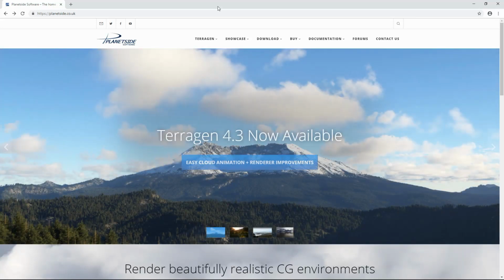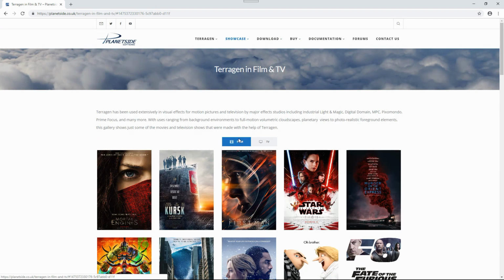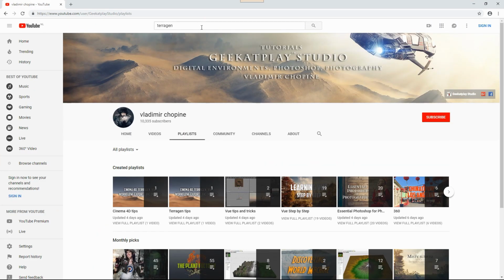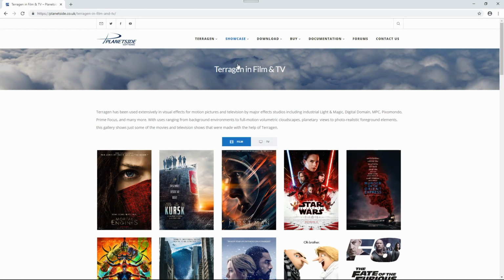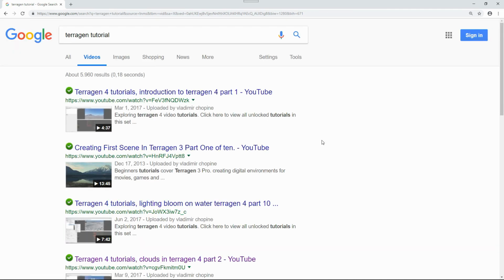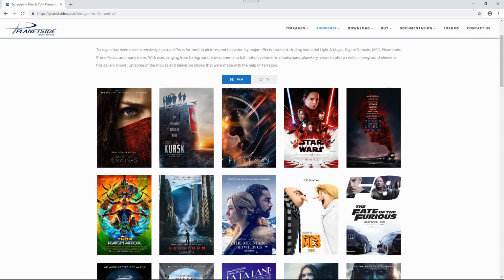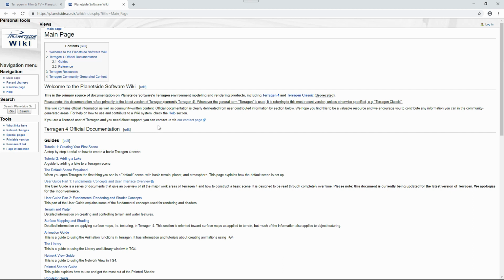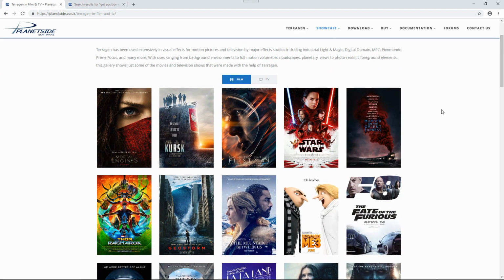Terragen 4.3 review - watch before you buy - part 1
part 2

What you need to know, before you buy Terragen.
unfortunately, Planetside doesn't want users to learn Terragen beyond beginner level.
Why?
There are only a few experienced terragen users that work on films and they do not want to share their knowledge. Including the makers of Terragen.
I guarantee you will never learn beyond the beginner level because the company wants to keep you at that level.
All courses you find online are beginner level. You will never learn to make for example a cliff.
Only those few, including the makers of Terragen, will then be able to work on films. They don't want you to compete with them. But they want your money. They want you to buy their software.
Have you ever seen a course by Planetside on cliffs, clouds, or advanced topics?
I'm just a user who has wasted money by buying Terragen, and I have wasted five years trying to learn Terragen.